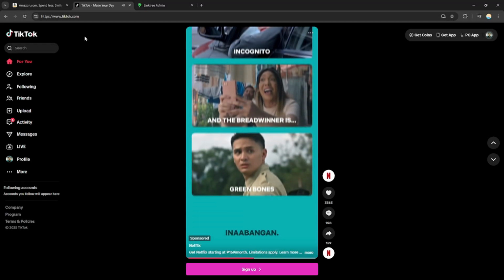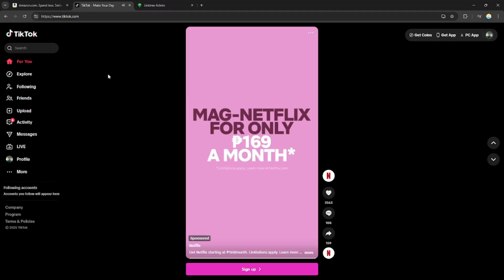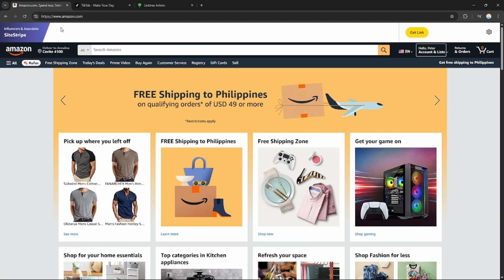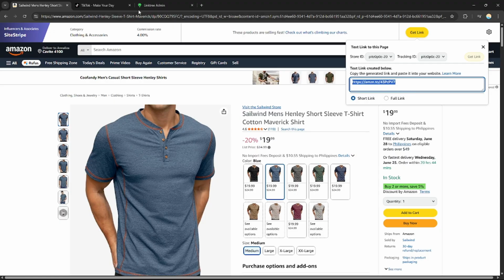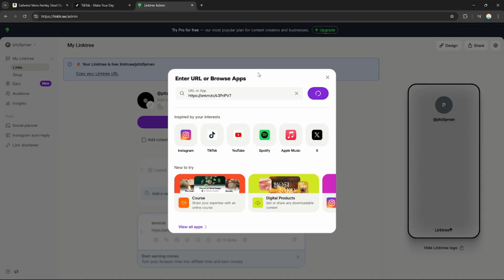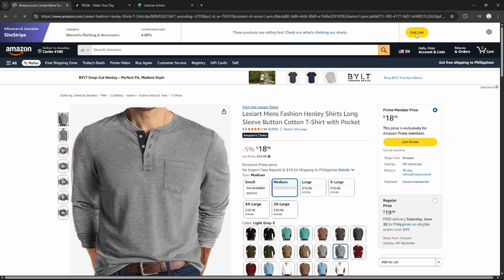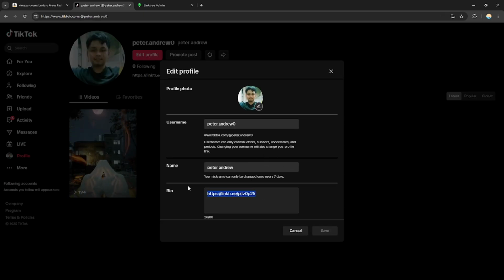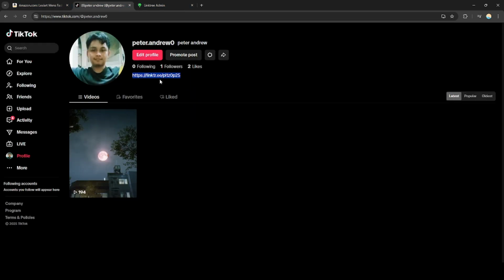How to Promote Amazon Affiliate Links on Tiktok (2025) – Easy Tutorial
In this tutorial we have shown Elevate your Amazon affiliate earnings by mastering TikTok marketing strategies. Gain practical insights into video creation, audience engagement, optimizing posts, and leveraging TikTok's algorithm to drive affiliate link clicks and sales.